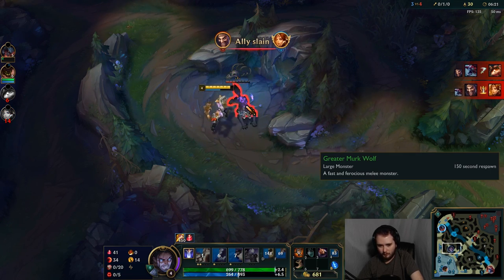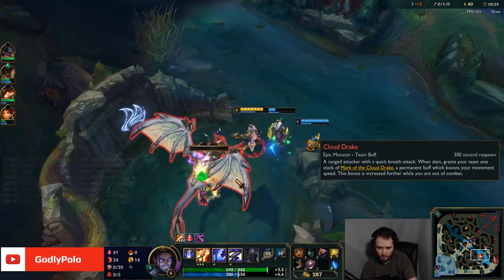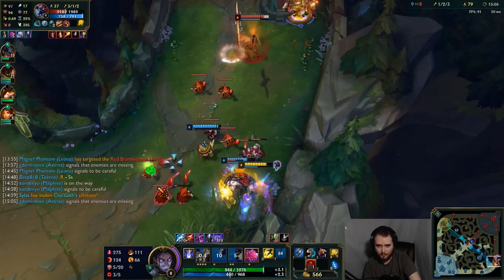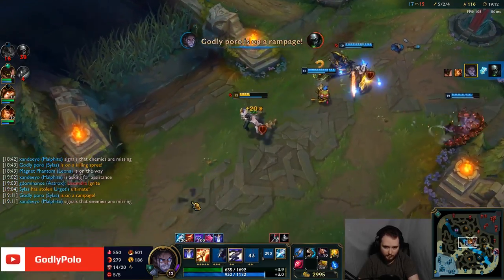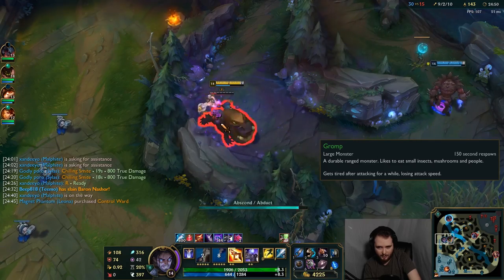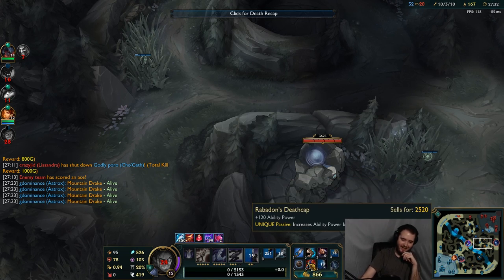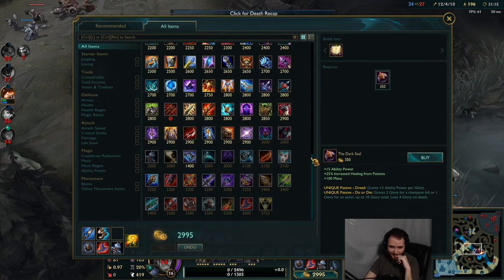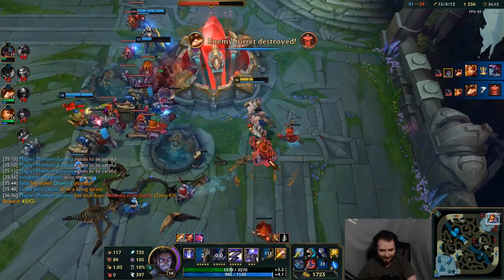Sylas Is A Late Game MONSTER! | Sylas Jungle - LOL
Sylas is such a monster late game the heals the damage and the ult cd are the making of a beast, He's such a fun champ!